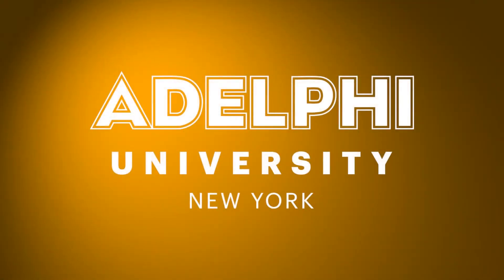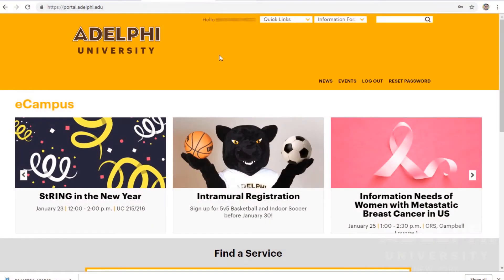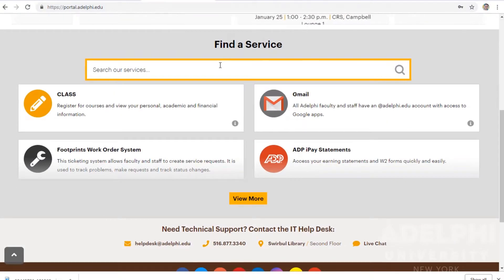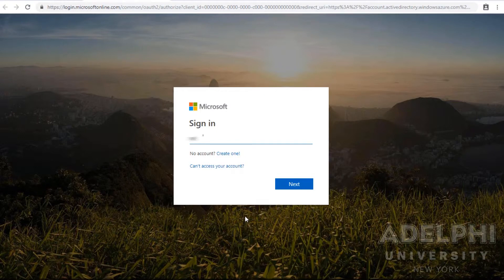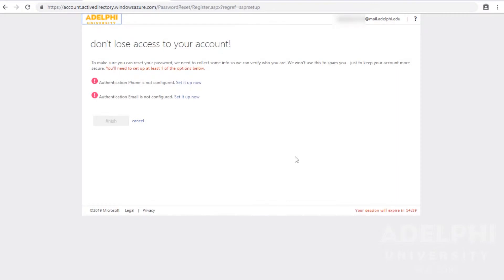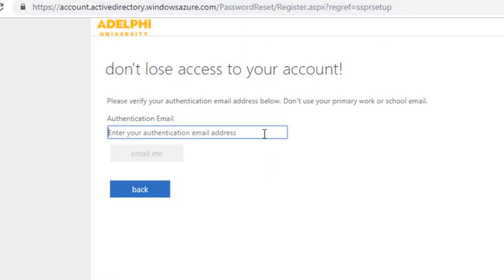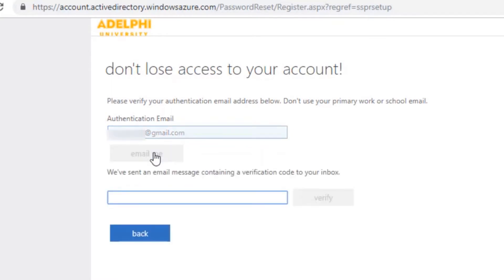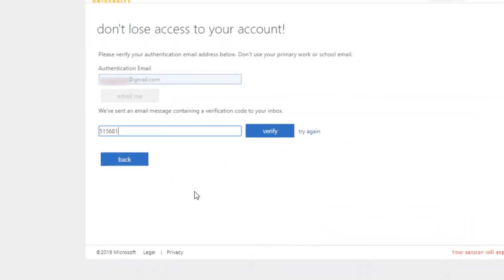How to Enroll in the Password Management Tool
We've implemented a new Password Management Tool at Adelphi University to make changing your password easier than ever. Get started at adelphi.edu/password!